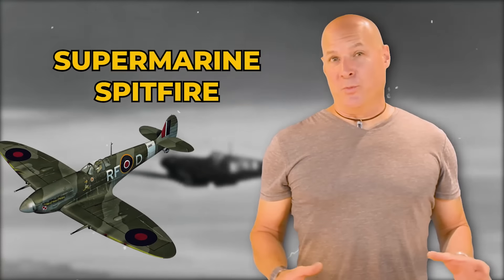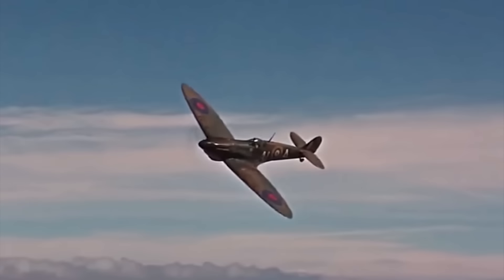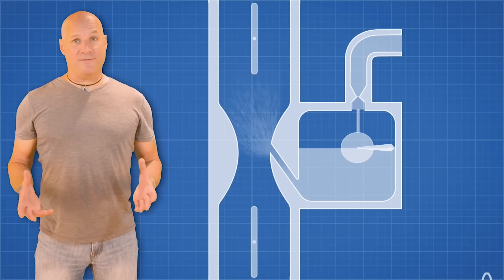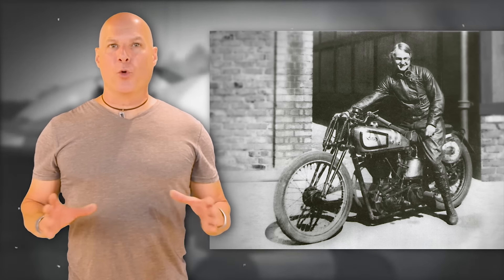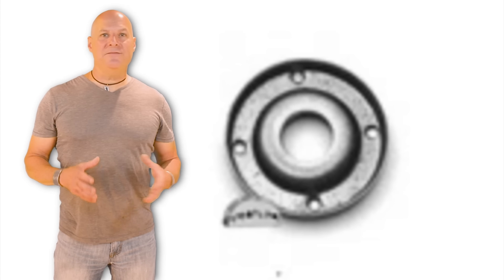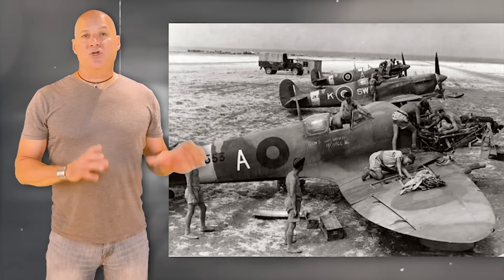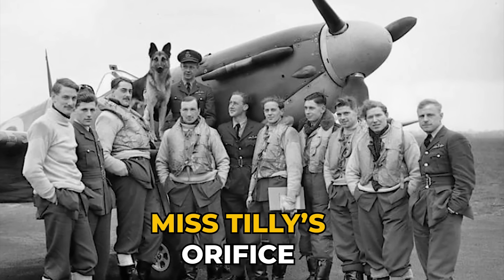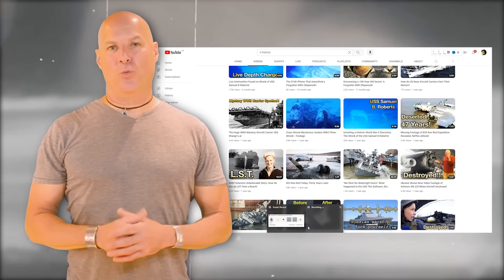How did SHE Save Britain’s Troubled WW2 Spitfire Warplane?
REC Watches... Introducing the X4009 Collection, made from WWII Spitfire aircraft X4009

It was called the Battle of Britain, and England's Supermarine Spitfire played a pivotal role in the battle against Germany for air supremacy during WWII. There was just one problem, the Spitfire had a significant weakness against the German fighter planes. If it wasn’t for the ingenuity of a young female aeronautical engineer, many Spitfire pilots would’ve died.

The German counterpart, the Messerschmidt BF109 was a worth adversary. Both planes were powered by huge V-12 piston engines could surpass 350 mph. However, the Spitfire had a fuel-flow problem that made it vulnerable and could be spotted from a mile away.

0:00 Intro
0:53 The Spitfire's alarming flaw
1:19 How a carburetor works
2:30 How German pilots capitalized on the problem
3:00 Beatrice Shilling
4:05 Her invention
4:17 REC Watches Support of a Spitfire Restoration
5:28 How it got it's name
6:01 What happened to Beatrice?

To support the Hunter Fighter Collection in their effort to restore Pat Hughes' Supermarine Spitfire X4009, please visit their